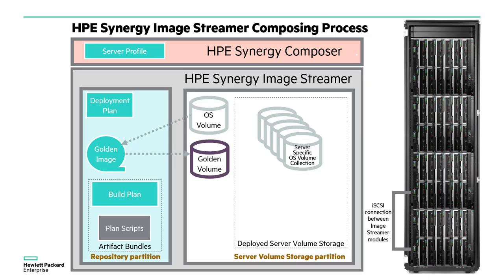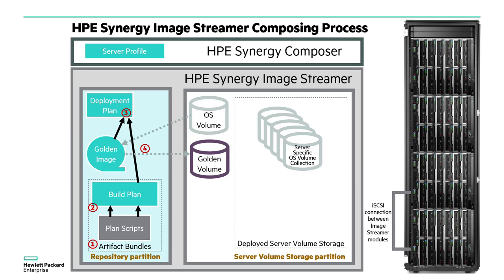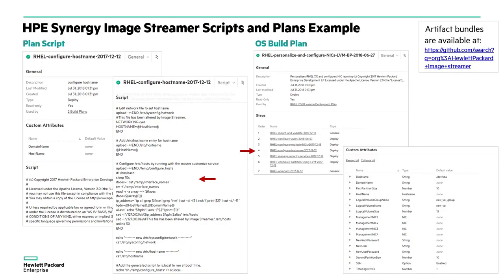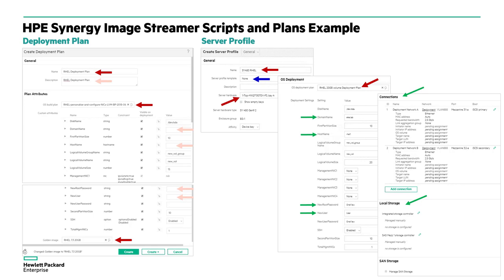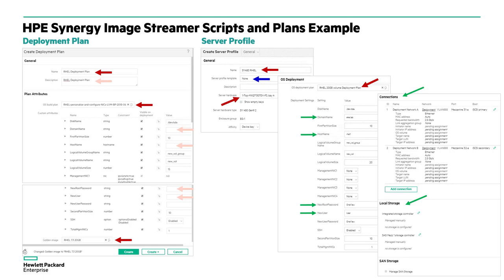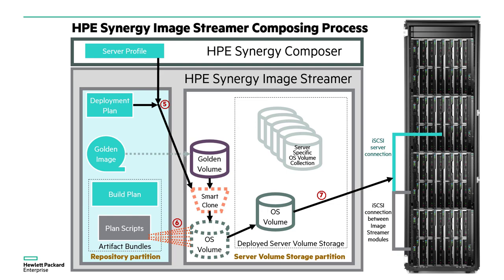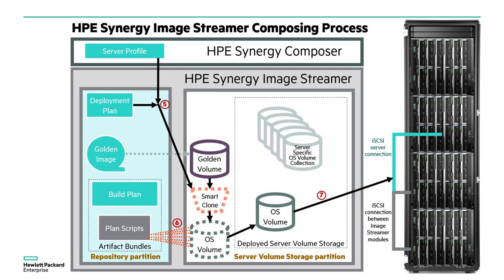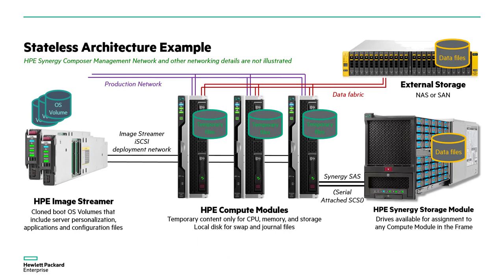HPE Synergy Image Streamer: Composing Stateless Servers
Learn the concepts around composing bare-metal stateless servers using HPE Synergy Image Streamer, which are applied in a live demonstration in a later video.